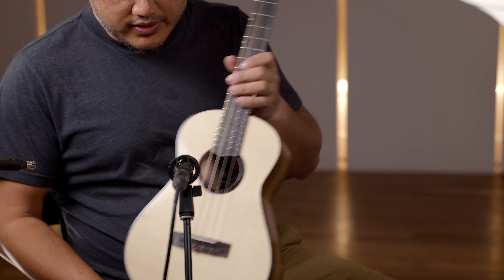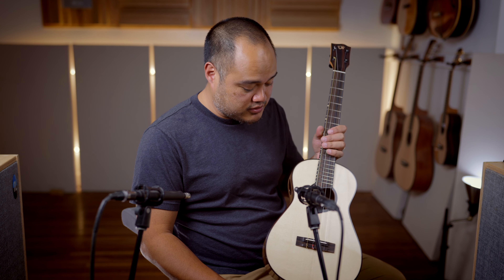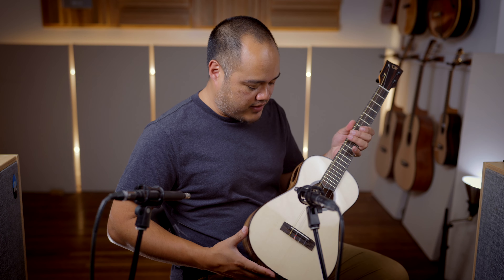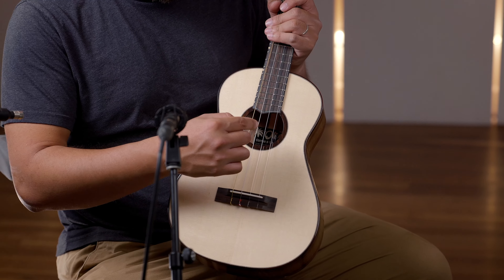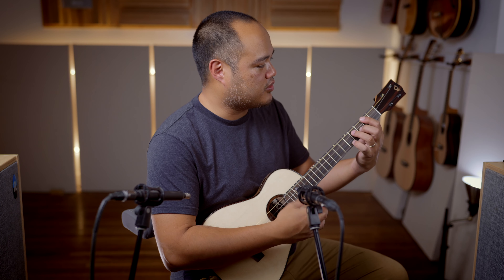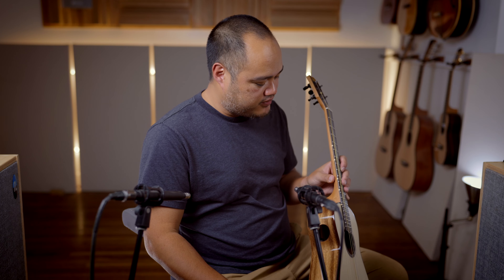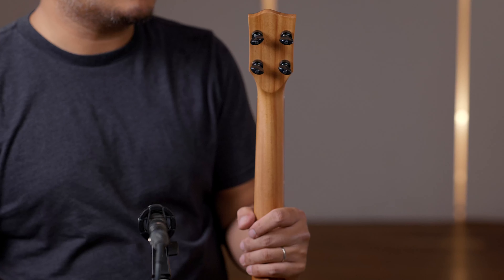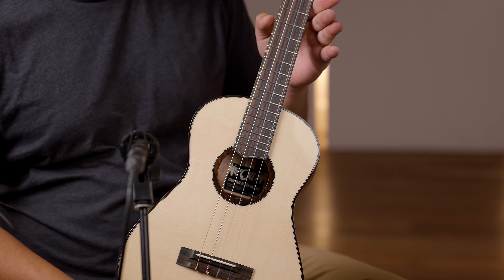'Oli L1SP BA Spruce top Acacia Baritone